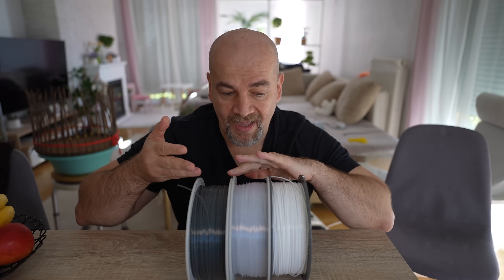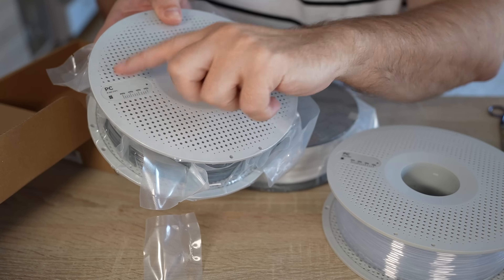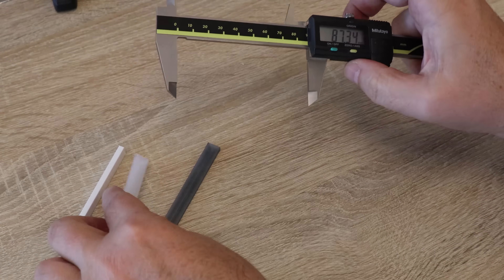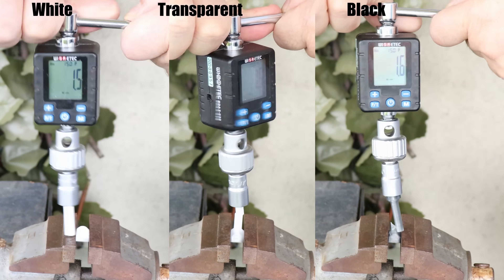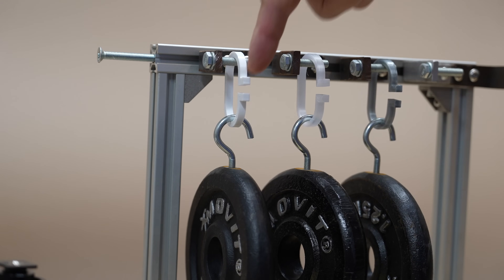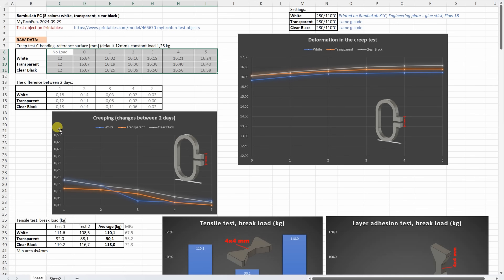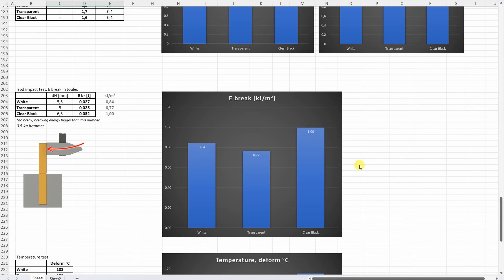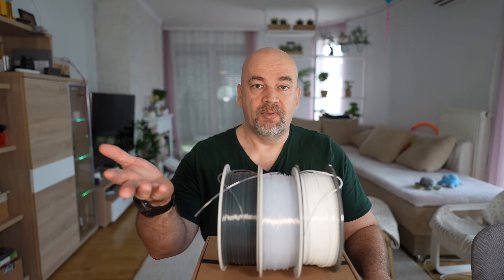BambuLab PolyCarbonate (PC) - Does it matter if it is black or white? (or transparent?)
BambuLab PolyCarbonate filaments in 3 different color: Clear Black, White and Transparent. Is there any bigger difference in Mechanical Properties? PC filament has great mechanical properties, but is there any difference between colors? All test objects are printed using the same gcode with BambuLab X1C 3D printer.

If you like my work, you could like or share the video, but donation support is very welcome too.

Chapters:
0:00 Introduction
0:44 Specifications
1:14 Unboxing
1:57 Slicer, settings
2:18 3D printing
3:01 Transparency
3:17 Shrinking
3:45 Tensile test
4:04 Layer adhesion
4:24 Shear test
4:54 Torque (twist) test
5:22 Bending test
5:50 Temperature test
6:19 Creep test
7:31 Impact test
8:09 Results
11:00 Conclusions